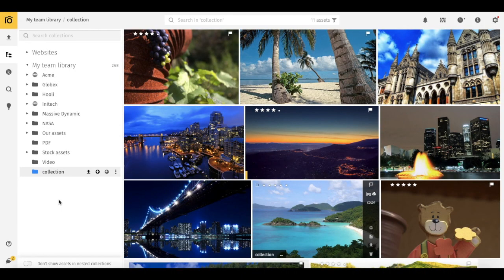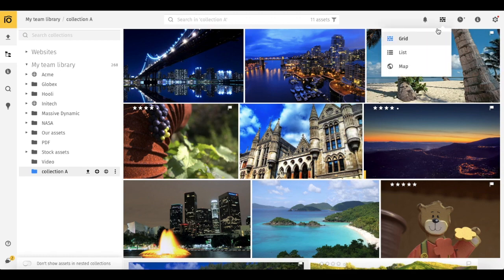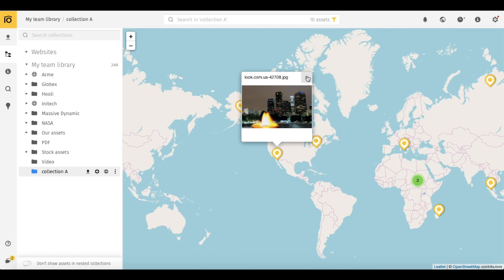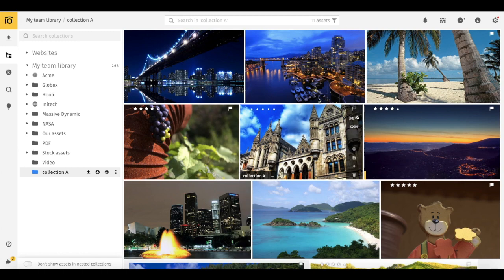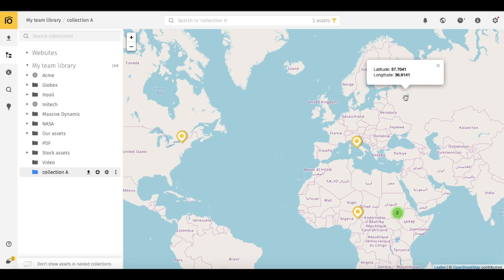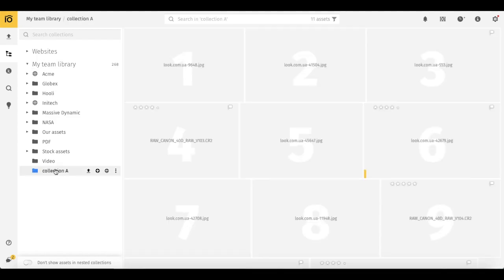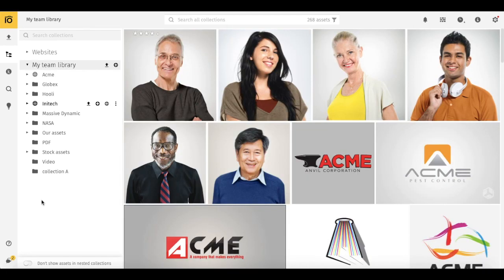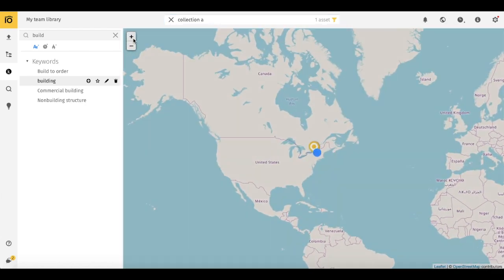How to group images by GEO coordinates in metadata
- pics.io is a all-in-one cost-effective digital asset management solution for distributed teams. Have all your digital assets centralised, easily accessible at any time, and simple to search and share to work productively. Using Pics.io digital asset management solution you can have all your assets centralized, easily accessible at any time, and simple to search and share for distributed teams to work productively. It works on top of Google Drive providing immediate access to your media library.